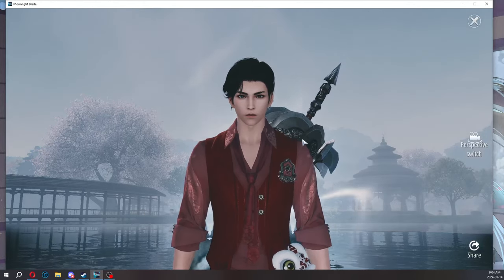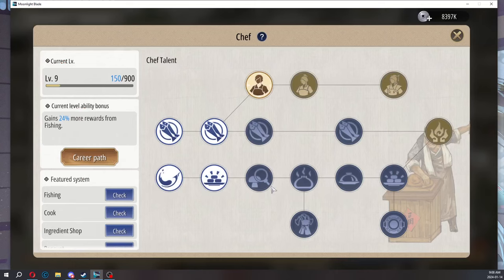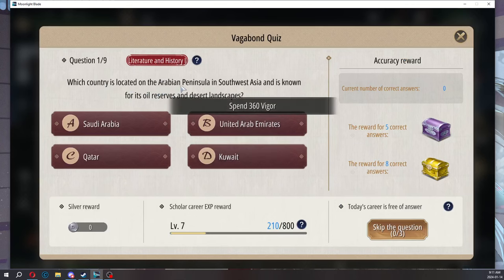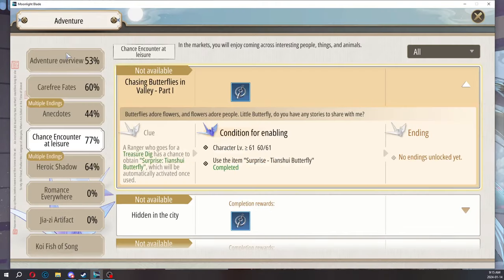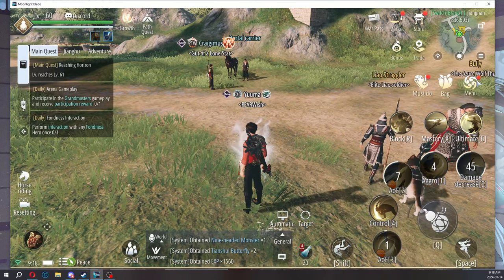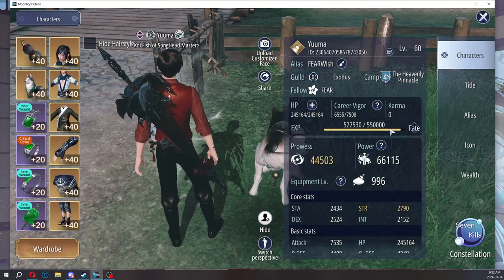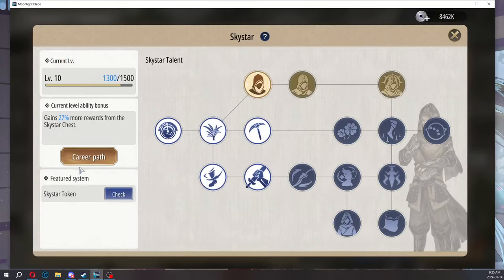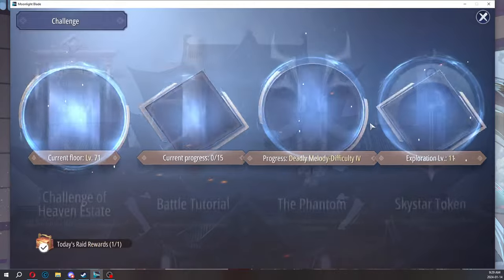Moonlight Blade Mobile - Career Overview Guide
Hey Yuuma here! Didn't have to be this long probably but hope it helped!

00:00 - Introduction
01:40 - Universal Benefits
03:15 - Careers that help party
04:35 - Chef Overview
06:00 - Scholar Overview
08:05 - Constable Overview
09:46 - Ranger Overview
12:09 - Bounty Hunter Overview
14:55 - The Career Loop
17:15 - Career Vigor Pills
18:00 - Escortmaster Overview
19:00 - Skystar Overview
22:00 - Errantry System
23:17 - Career Tip for Floret